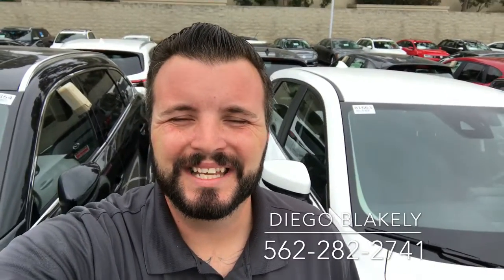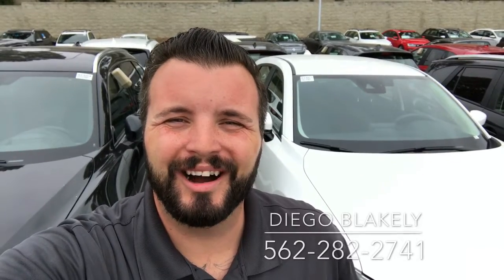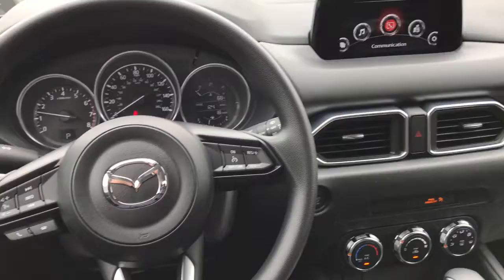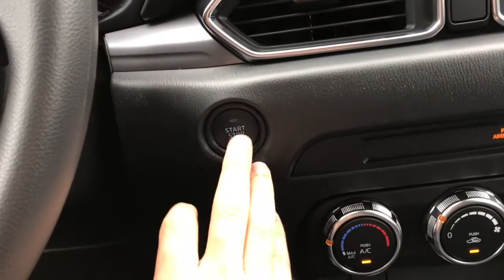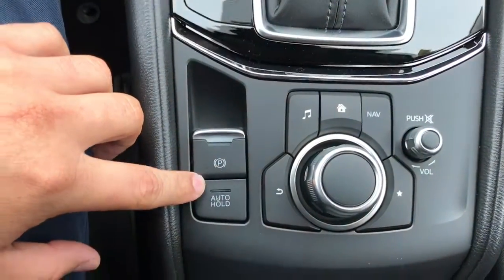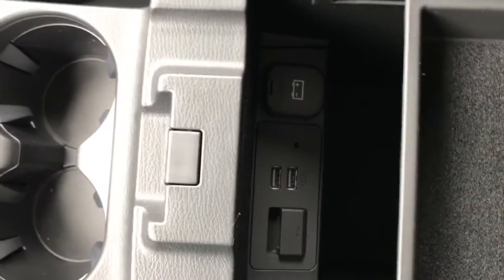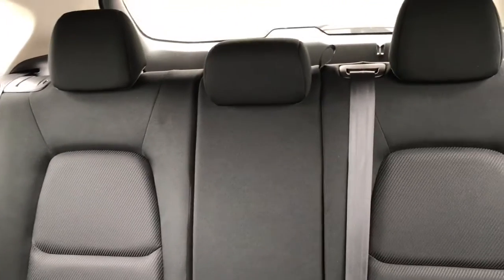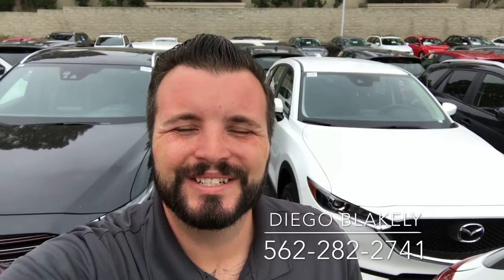2017 Mazda CX-5 for Alyssa by Diego at CapoMazda